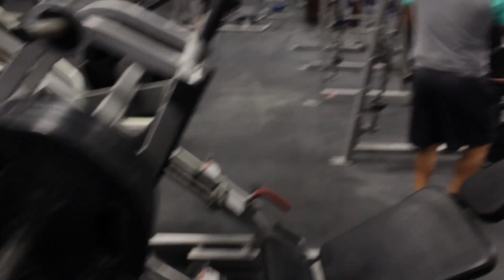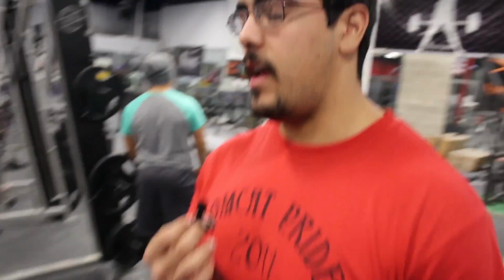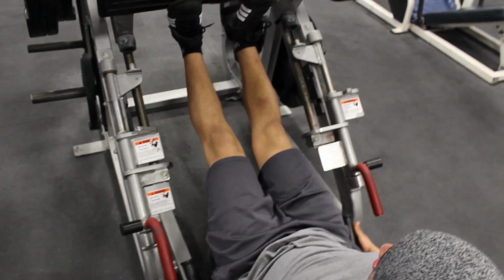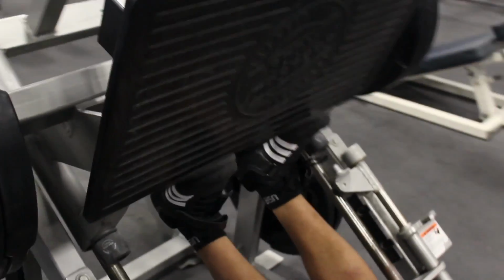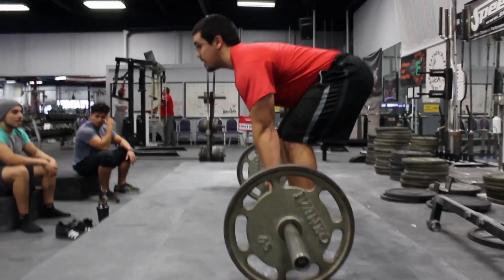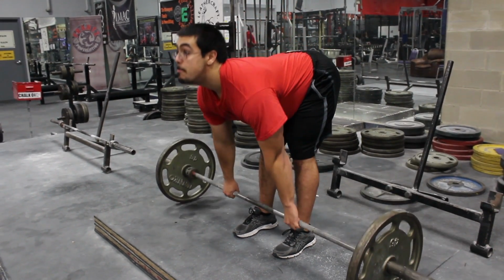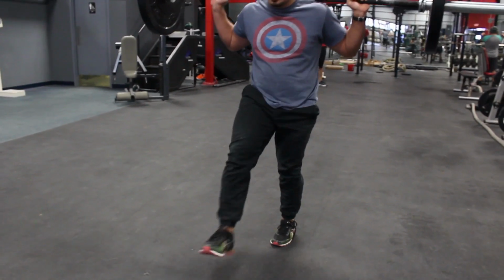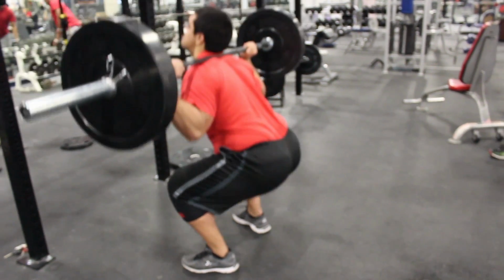Intense Volume Leg Routine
In today's video, Jorge & Tomas show us their leg routine to get some great hypertrophy.